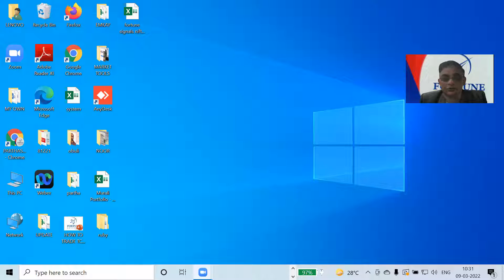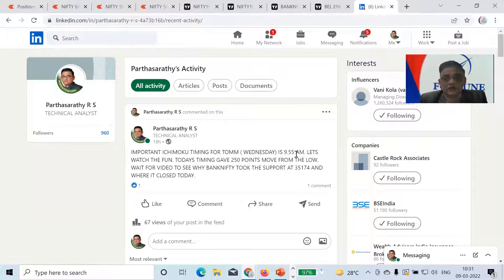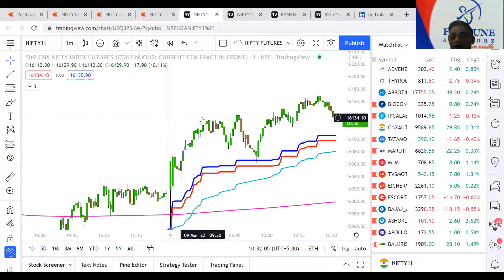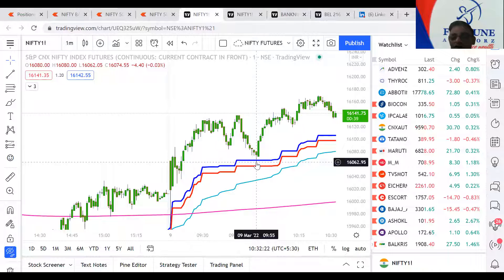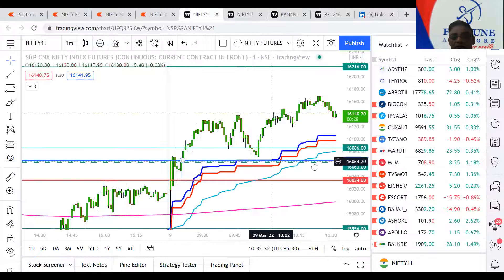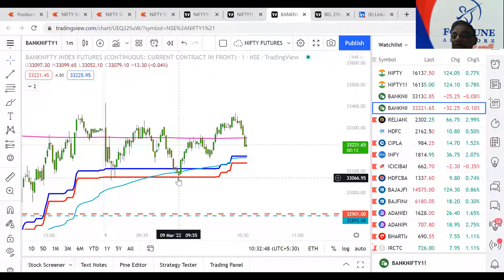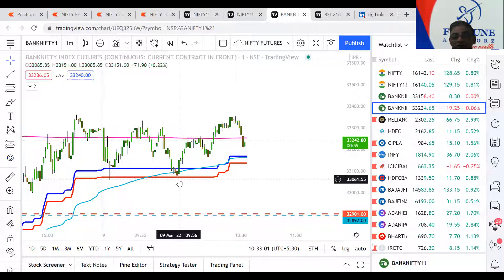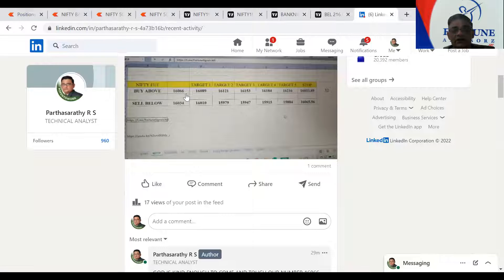PERFECT TIMING FOR PERFECT PEOPLE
OUR ICHIMOKU TIMING WAS ON THE DOT. GOOSEBUMBS AND PRANAM TO MARKET.